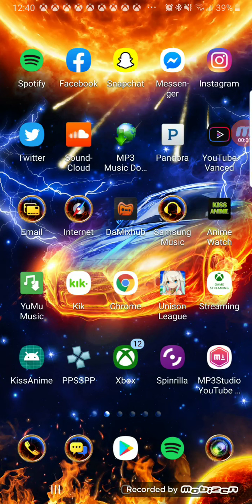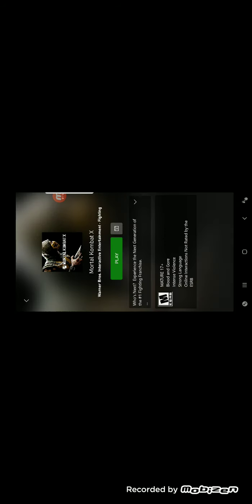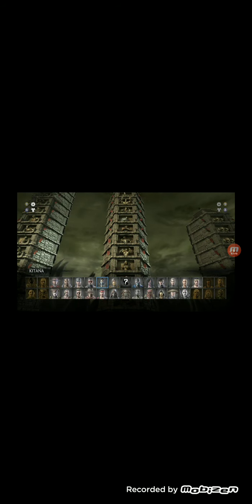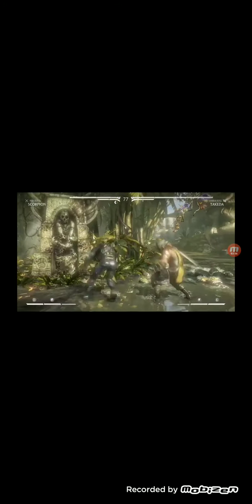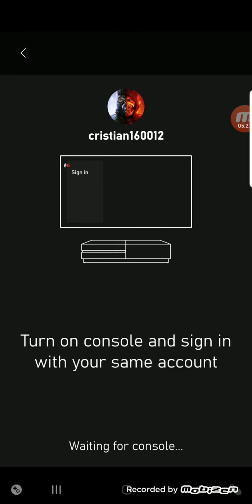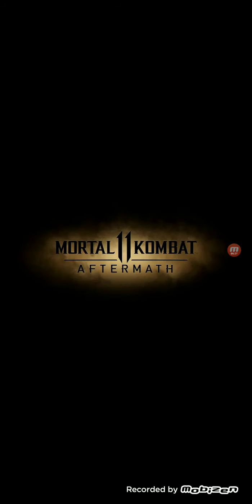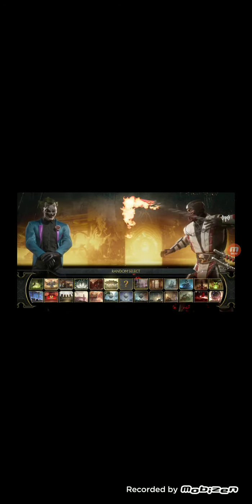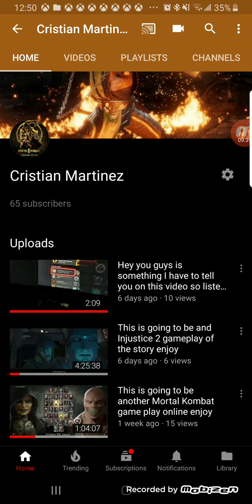Today I'm going to show you one app that allow you to play Xbox games on your phone on the go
So I hope you enjoy this video leave a like on the video and also comment subscribe and I'll leave and I'll leave the sign up information for this app and the bottom of this video description today here's the hope you all enjoying my video today